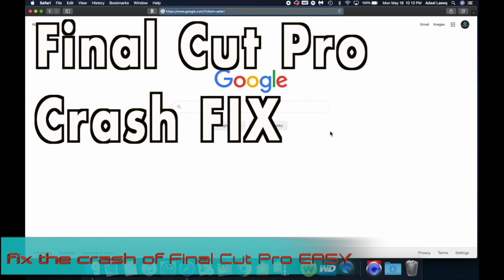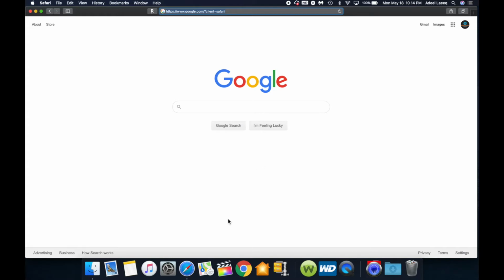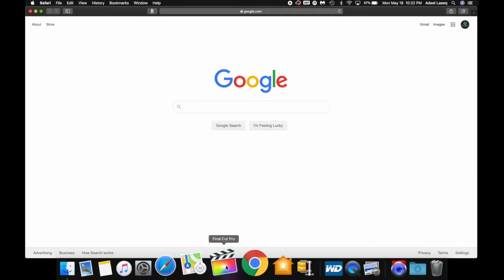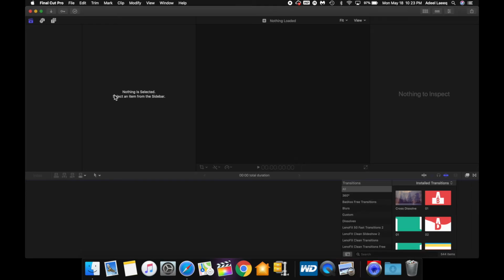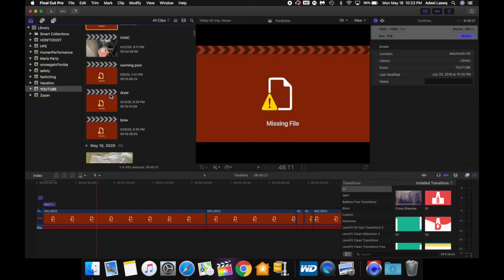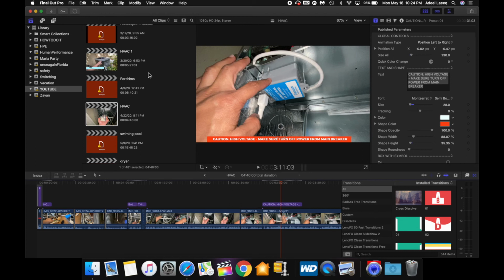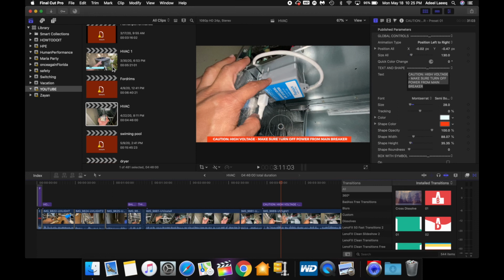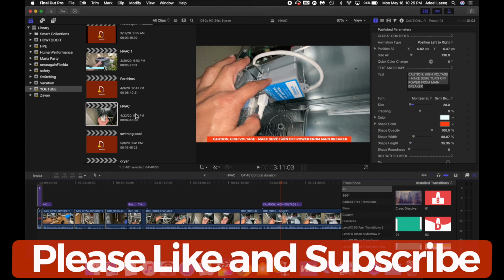Final cut pro Crash Fix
how to fix Final cut pro Crash.
Final Cur Pro crashing can be caused by this issue stated in this video.
along with this i recommend deleting any rendered files archives. this will help speed up the computer and over all Final cut pro performance.